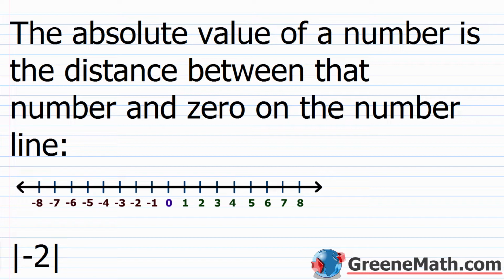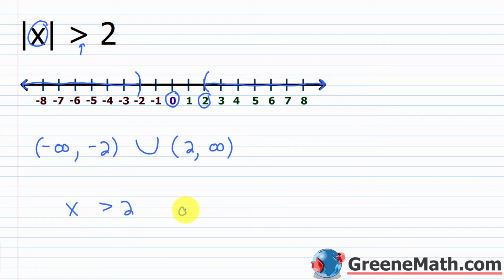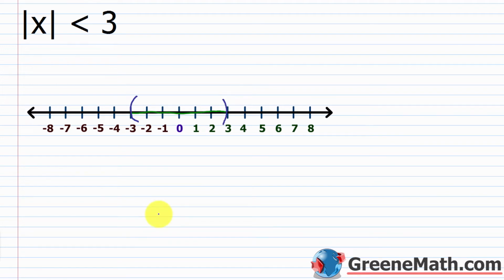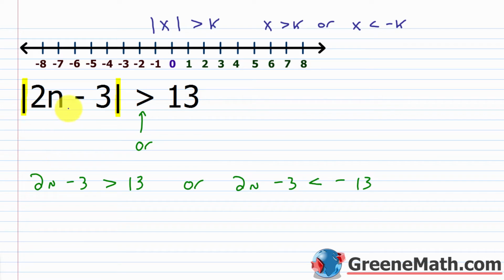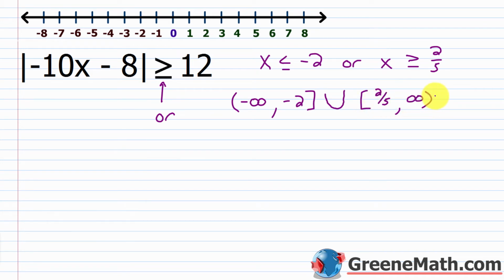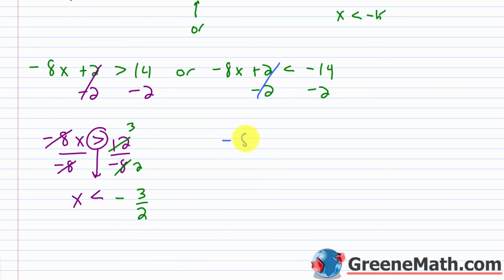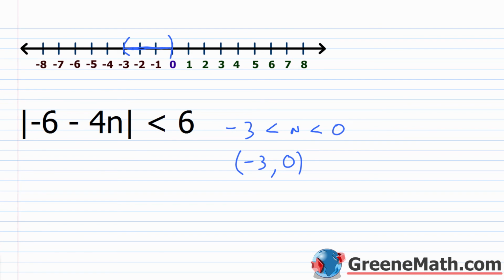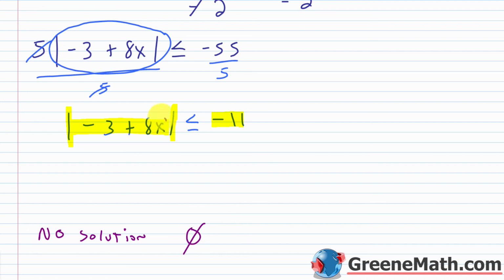Algebra 2 Lesson #14 Solving Absolute Value Inequalities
In this video, we will continue to learn about the concept of absolute value. Here, we will focus on how to solve absolute value inequalities.